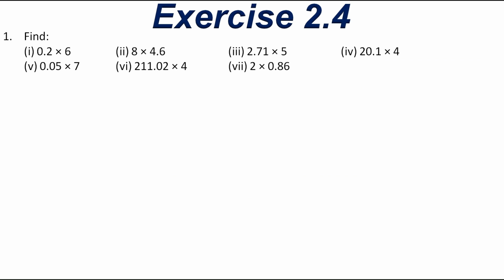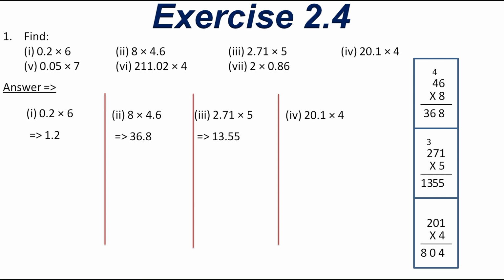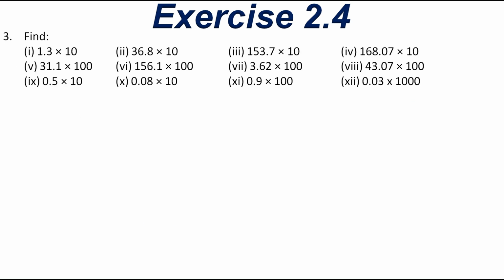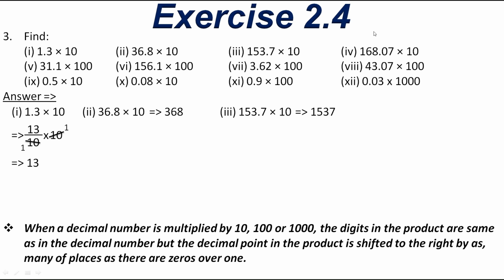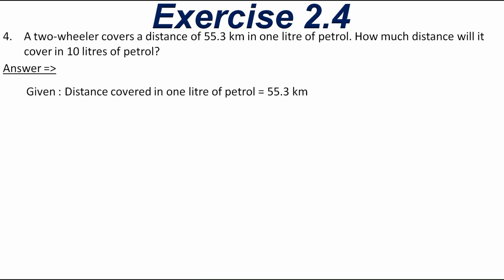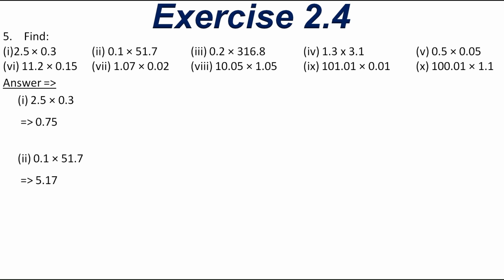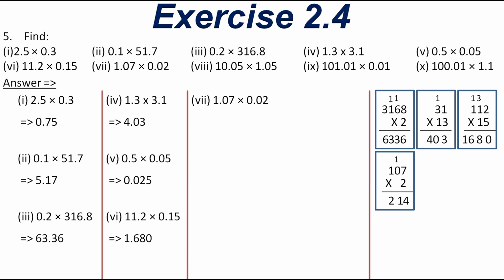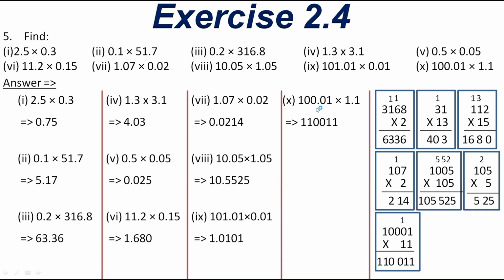Exercise 2.4, class 7 How to multiply decimals?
Hello Everyone, In this video you will learn how to multiply decimals? with this exercise..